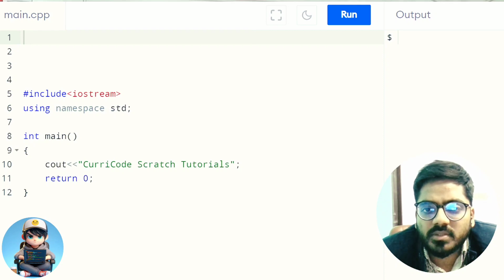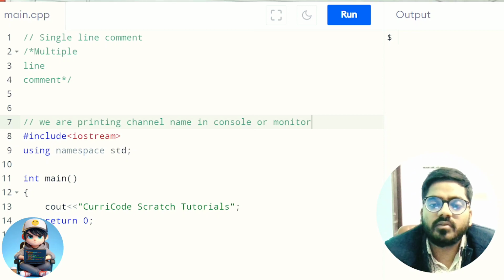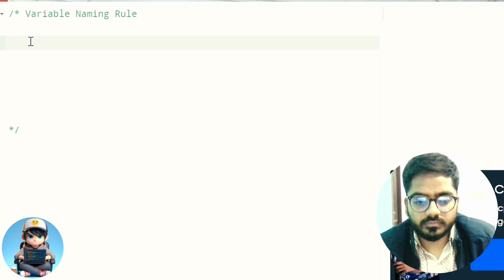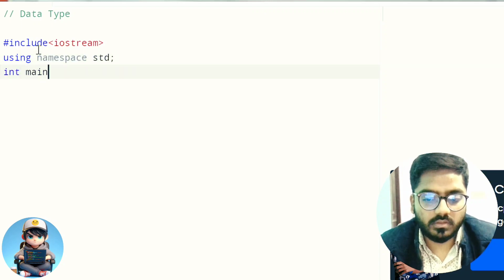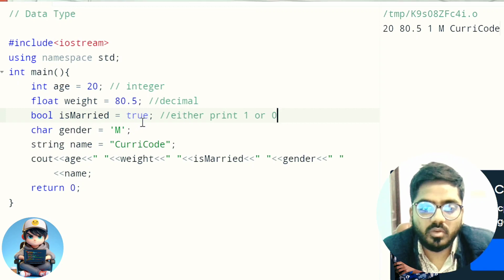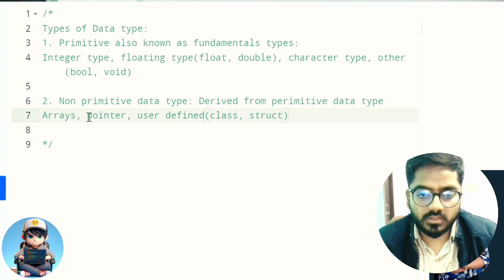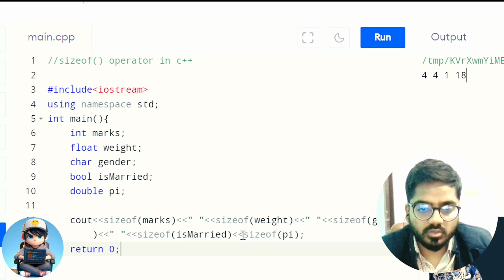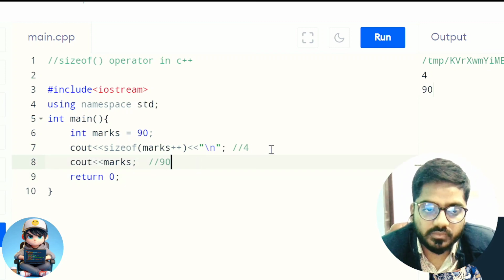Lecture-2: Comments, Variables, Data Type, sizeof in C++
Unlock the essentials of C++ programming with this informative video! Dive into the world of comments, variables, data types, and the powerful sizeof operator. Whether you're a college student delving into programming or a coding enthusiast eager to enhance your skills, this tutorial provides a solid foundation for understanding key concepts in C++. Join us as we demystify these fundamental elements and set you on the path to mastering C++ development.